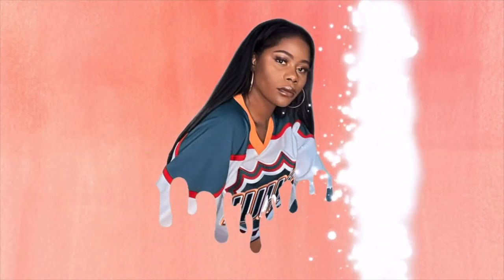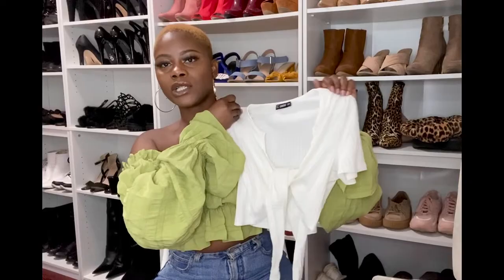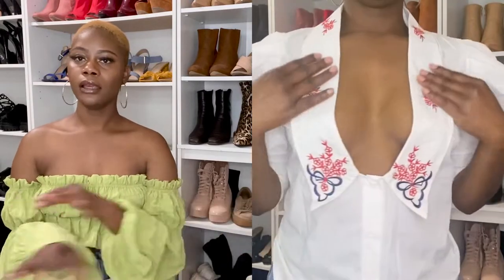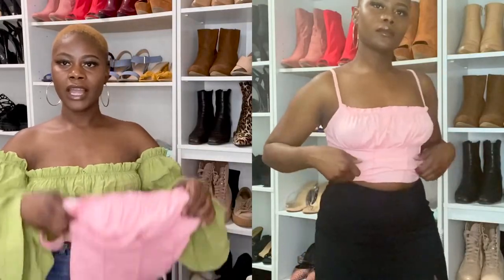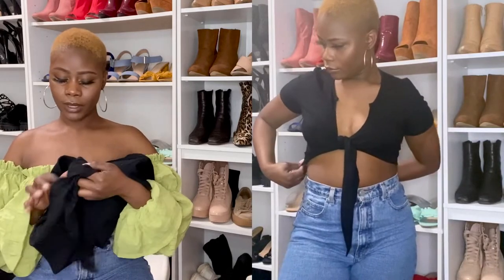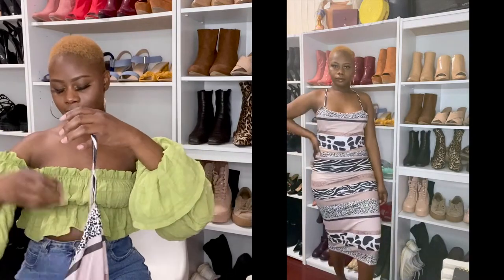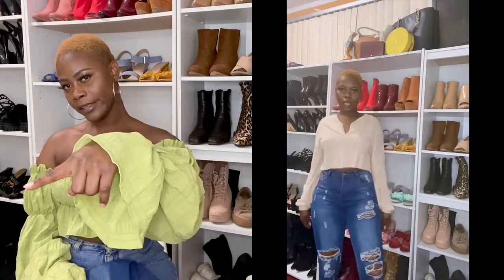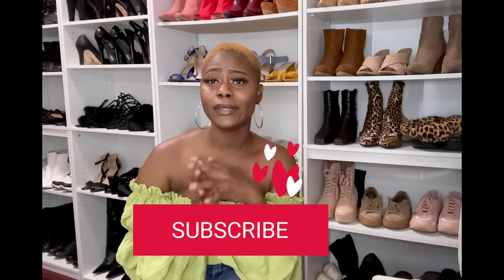SHEIN Try On Haul - HIT OR MISS???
Hi Belles!

I did some more shopping with nowhere to go lol! (Actually, I am going to LA soon). I have a Shein try on Haul for you. I love Shein although sometimes it can be a hit or miss. So, let me know what you think! Enjoy :)

XOXO

LINKS
Links are in the order shown in the video.